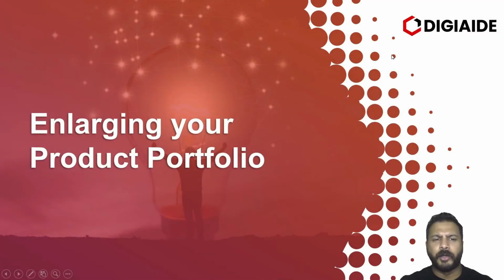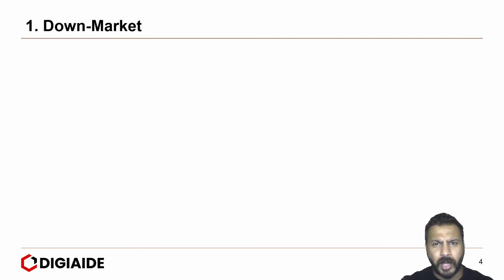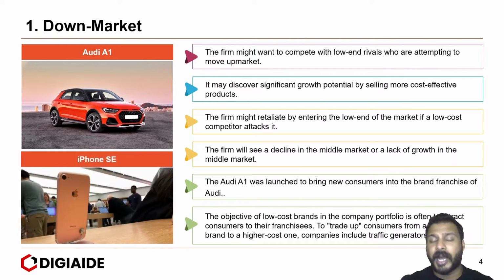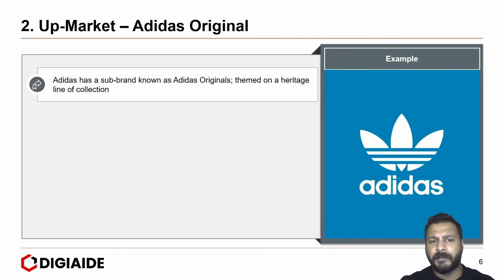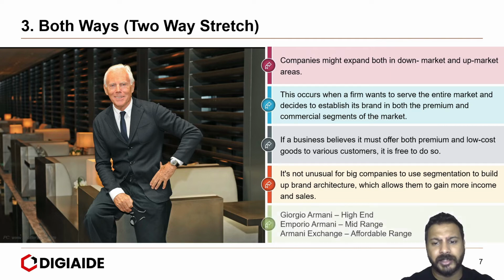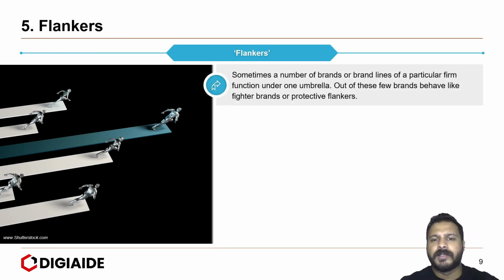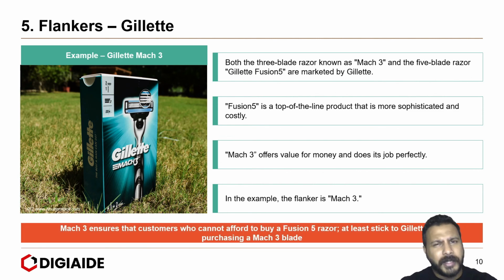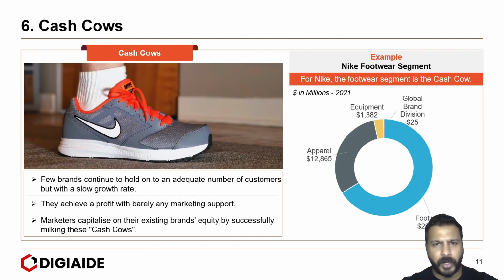Product Portfolio Strategies - How to Enlarge Your Product Portfolio? (Case study of Gillette)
The overall number of product lines that are offered to its customers by a company is called Product mix. Product Mix is also known as product assortment. Length, Width, Depth and Consistency are the four major dimensions of product mix.

Strategies to enlarge your Product Portfolio
Down-Market
Up-Market
Both Ways
Line Modernization
Flankers
Cash Cows

1. Down-Market
The firm might want to compete with low-end rivals who are attempting to move upmarket.
It may discover significant growth potential by selling more cost-effective products.
The firm might retaliate by entering the low-end of the market if a low-cost competitor attacks it.
The firm will see a decline in the middle market or a lack of growth in the middle market.
The Audi A1 was launched to bring new consumers into the brand franchise of Audi. The objective of low-cost brands in the company portfolio is often to attract consumers to their franchisees. To "trade up" consumers from a low-cost brand to a higher-cost one, companies include traffic generators.

2. Up-Market
Middle-market firms may find growth chances by moving into the high end of the market, earning more money from it, or simply want to establish themselves as full-line manufacturers. High-End Prestige Brand products are those that provide a sense of prestige to consumers. These items are more expensive.
Other brands in the portfolio benefit as a result of the high-end prestige brands. Each product has a halo effect as a result of the high quality.
Examples: Audi A8 | iPhone 13 Pro
Up-Market – Adidas Original
Adidas has a sub-brand known as Adidas Originals; themed on a heritage line of collection
It consists of a line of casual and sportswear that was founded by the German multinational corporation Adidas.
A collection of athletic shoes, t-shirts, jackets, bags, sunglasses, and other accessories are part of it.
The companies frequently work with fashion designers as well as celebrities, and cultural figures.

3. Both Ways (Two Way Stretch)
Companies might expand both in down- market and up-market areas. This occurs when a firm wants to serve the entire market and decides to establish its brand in both the premium and commercial segments of the market. If a business believes it must offer both premium and low-cost goods to various customers, it is free to do so.
It's not unusual for big companies to use segmentation to build up brand architecture, which allows them to gain more income and sales.
Giorgio Armani – High End
Emporio Armani – Mid Range
Armani Exchange – Affordable Range

4. Line Modernisation
The method for relaunching existing items in a product line after adapting and changing them to match current demands and style is known as product line modernization.
In an ever-changing product market, modernization is constant.
Companies use improvements to existing goods to persuade consumers to move ahead and purchase higher-priced items.
The difficulty of balancing the improvement of a product's timeliness is a major issue.
A delay in implementing a new technology should be avoided at all costs, as it may jeopardize sales and give the competition an early advantage in launching their goods and establishing reputation.

5. Flankers
Sometimes a number of brands or brand lines of a particular firm function under one umbrella. Out of these few brands behave like fighter brands or protective flankers.
These companies' goals are to fight the competition's brands.
This is done to keep the more significant and lucrative flagship brands in their intended positions.
Discount brands are used by many businesses as flankers in order to compete with store brands and private labels. It also aids in the protection of their higher-priced goods.
Flankers – Gillette
Both the three-blade razor known as "Mach 3" and the five-blade razor "Gillette Fusion5" are marketed by Gillette.
"Fusion5" is a top-of-the-line product that is more sophisticated and costly.
"Mach 3” offers value for money and does its job perfectly.
In the example, the flanker is "Mach 3."
Mach 3 ensures that customers who cannot afford to buy a Fusion 5 razor; at least stick to Gillette buy purchasing a Mach 3 blade
6. Cash Cows
Few brands continue to hold on to an adequate number of customers but with a slow growth rate.
They achieve a profit with barely any marketing support.
Marketers capitalise on their existing brands' equity by successfully milking these "Cash Cows".

This video is on  Strategies to enlarge your Product Portfolio and it has the following sub-topics.

Time Stamps

0:00 Introduction to Product Portfolio Strategies
0:16 Enlarging your Product Portfolio
0:21 The Concept of “Product Mix"
0:45 Strategies to enlarge your Product Portfolio